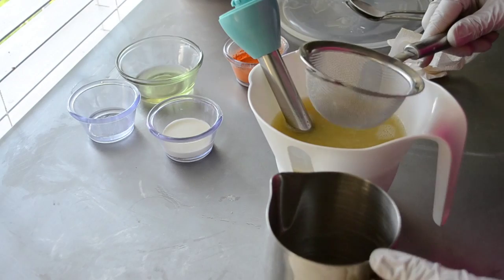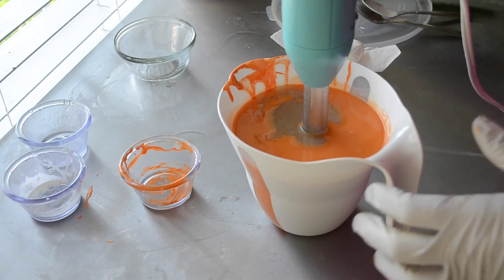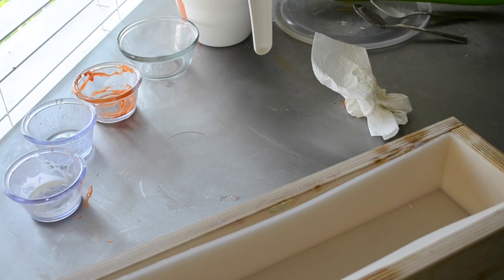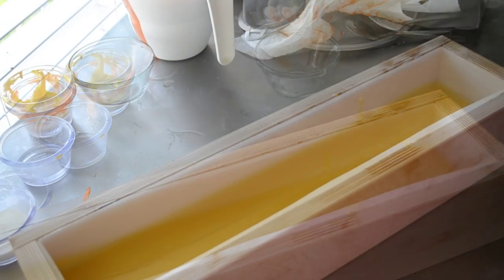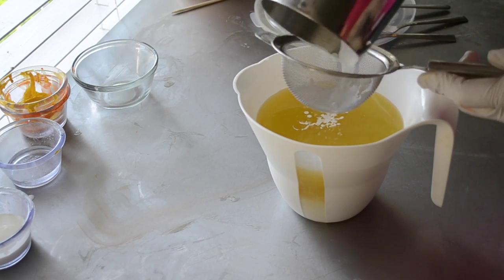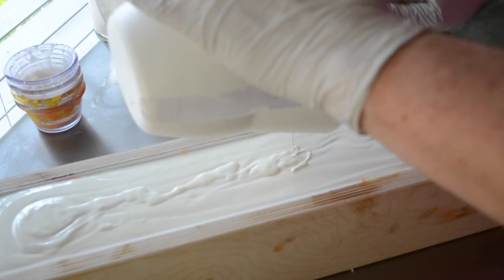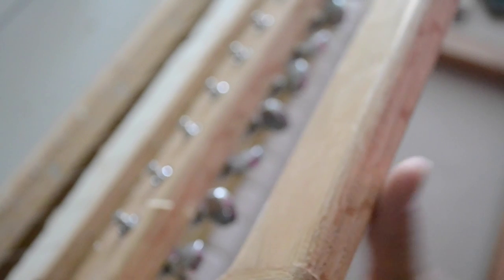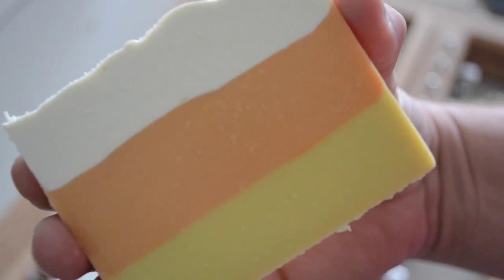Making & Cutting Corona Cold Process Luxury Soap